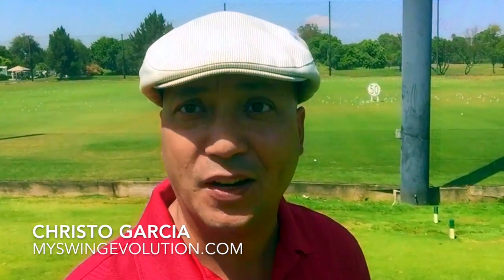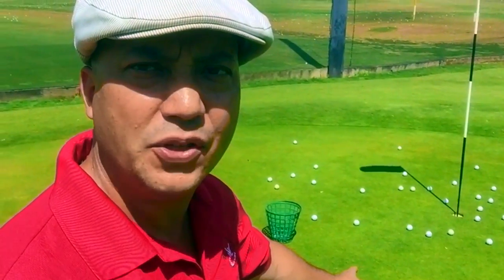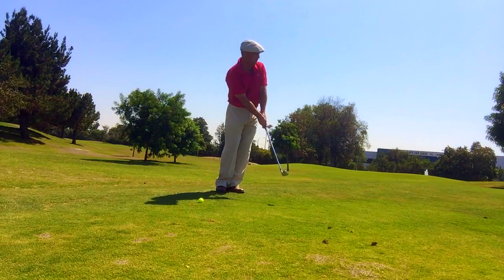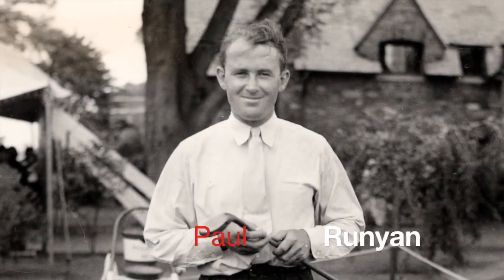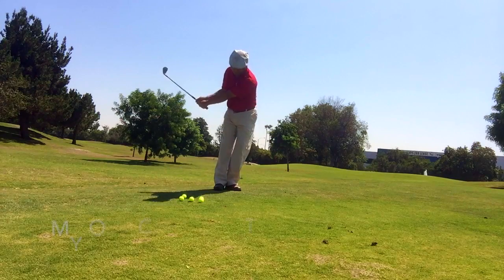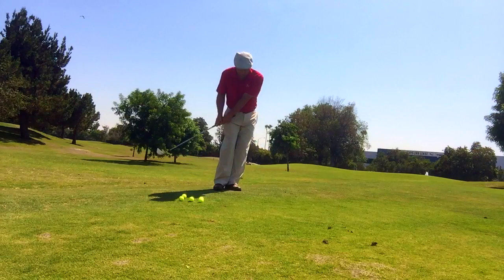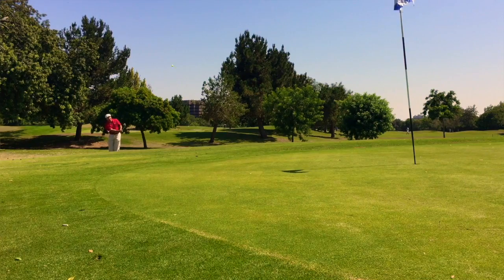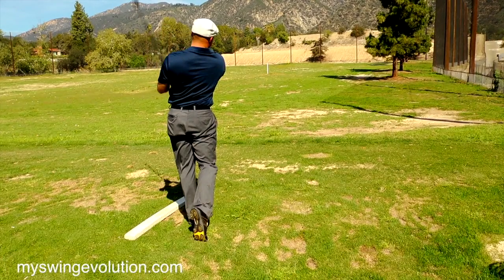SUPER SIMPLE SHORT GAME!!!